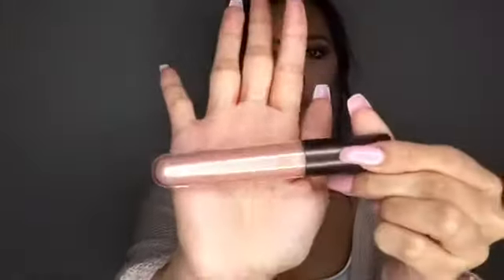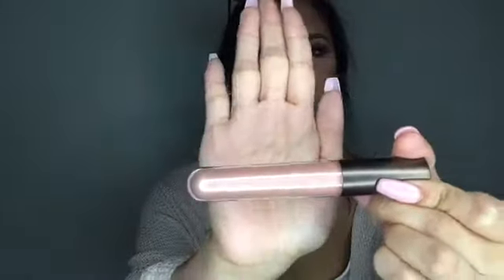*NEW* BECCA LIP TOPPER REVIEW!!!!!!!!!